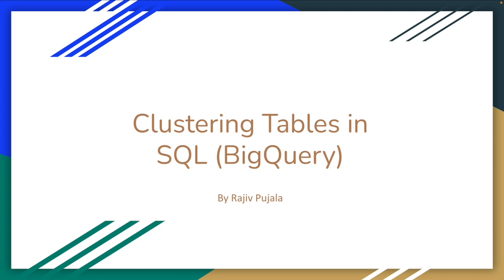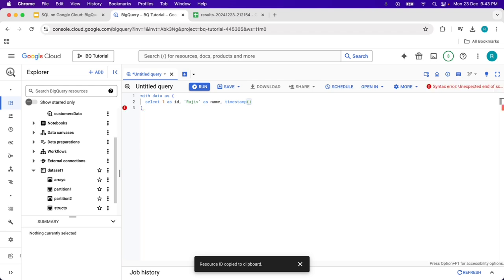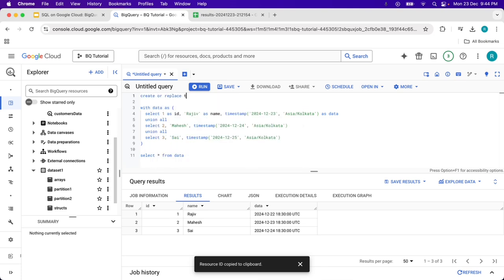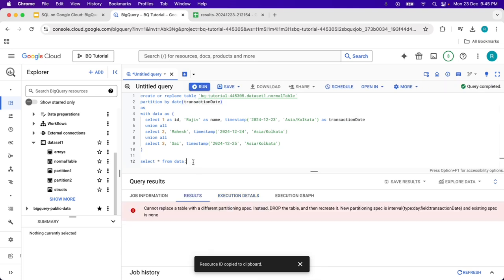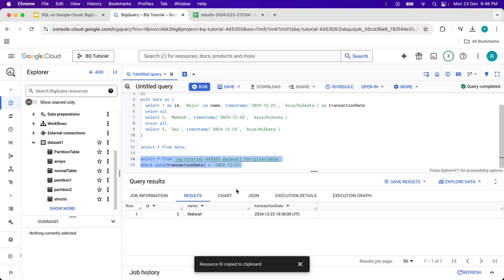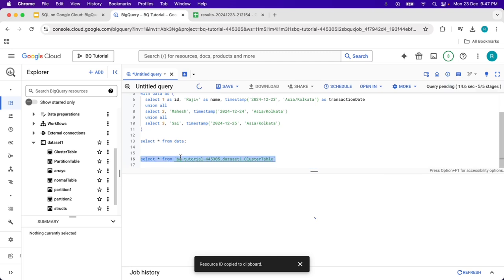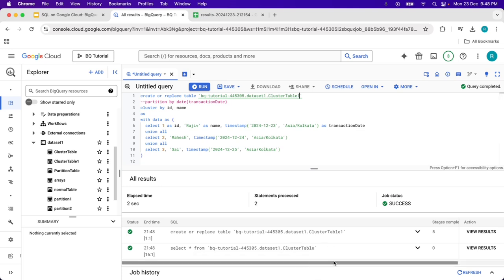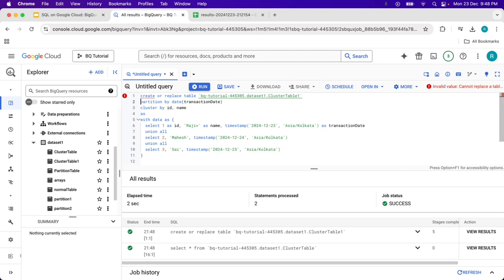93. Clustering Tables in SQL - Boost Query Performance and Storage Efficiency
Learn how to implement table clustering in SQL to optimize your data queries and storage in this step-by-step tutorial. Clustering tables is a powerful technique that helps organize data based on one or more columns, improving query performance and reducing costs. In this video, we’ll cover:

🔑 Key Topics Covered:
✔️ What are clustered tables, and how they differ from partitioned tables
✔️ Benefits of clustering: query optimization and cost efficiency
✔️ How to cluster tables in BigQuery and other SQL platforms
✔️ Choosing the right clustering columns for maximum impact
✔️ Real-world examples of clustering for large datasets
✔️ Combining partitioning and clustering for advanced data organization

By the end of this tutorial, you’ll understand how clustering tables can help you manage large datasets more efficiently and run complex queries faster.